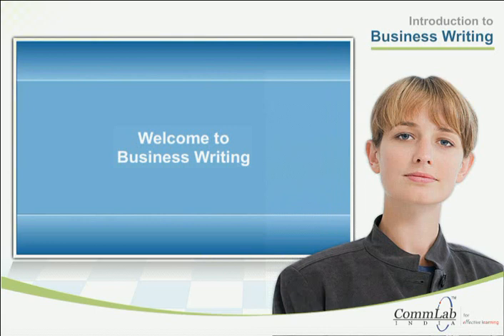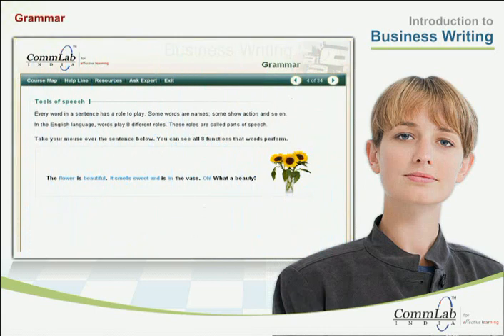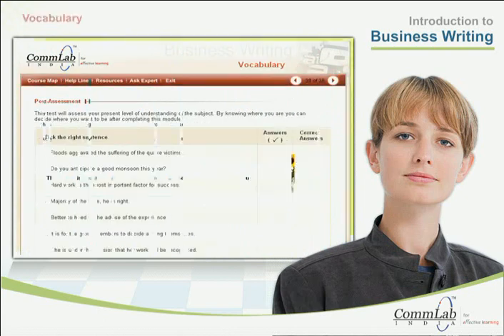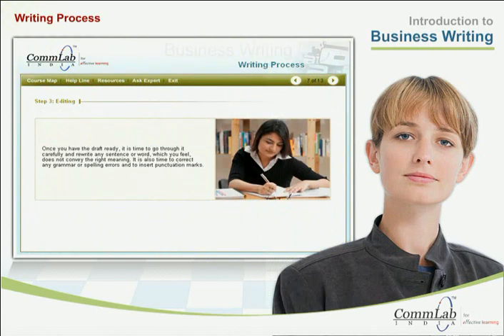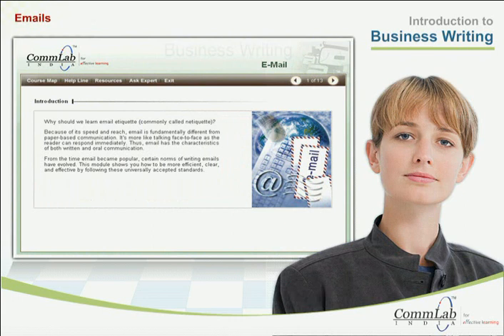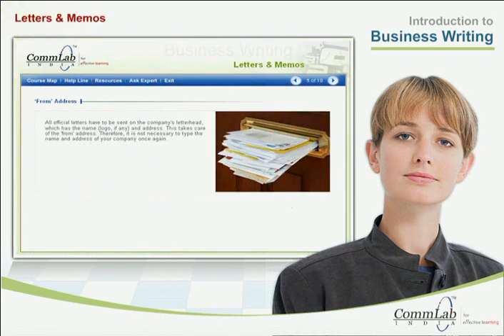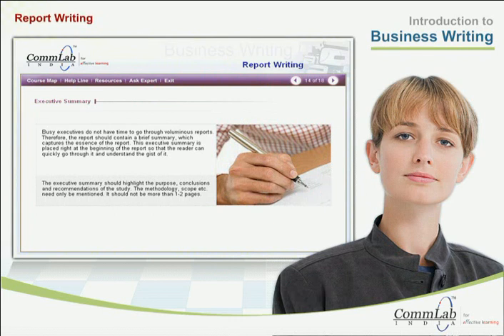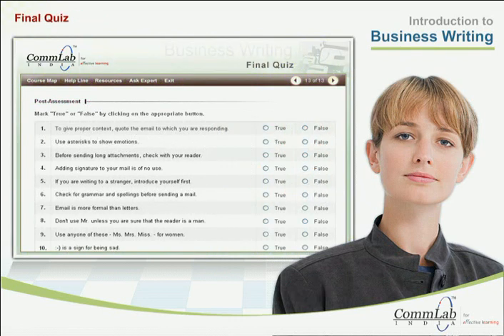How Can You Master the Art of Business Writing? Learn the Essentials Now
In this engaging and interactive online course on Business Writing, you will learn essential tools of speech, effective editing techniques, and the art of writing an impactful introduction. We will also delve into important components of business writing such as the executive summary and the from address. Whether you are a seasoned professional or a beginner, this course is designed to help you enhance your writing skills and excel in the business world. Watch now and take your business writing to the next level!

We are offering a series of highly interactive and engaging online courses at competitive prices. This is a course on Business Writing. From official correspondence to business documents to technical reports, writing skills are an essential part of the way we communicate and share ideas and information. Through this course you would able to correct the common grammatical errors, identify the elements in business writing, know the dos and dont's of letter writing, identify the steps in effective writing, recognize the internationally accepted conventions of email writing and much more. On completion of the course you would be able to write effective letters & memos, create business appealing reports and emails. Access our extensive library of eLearning courses and avail special discount offers